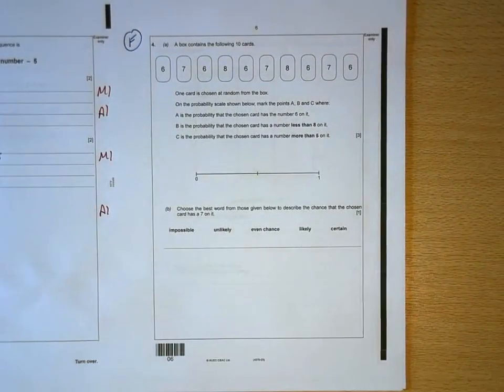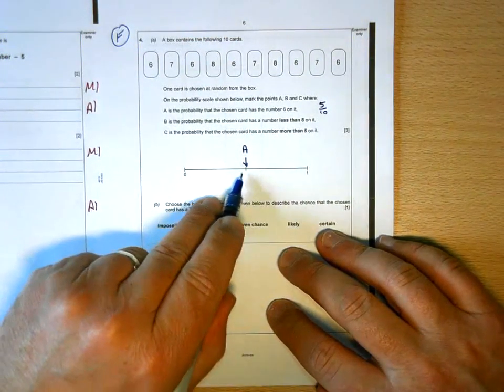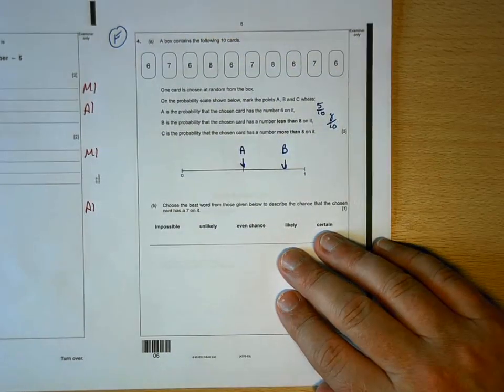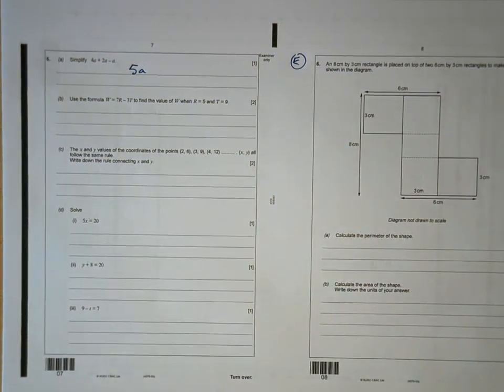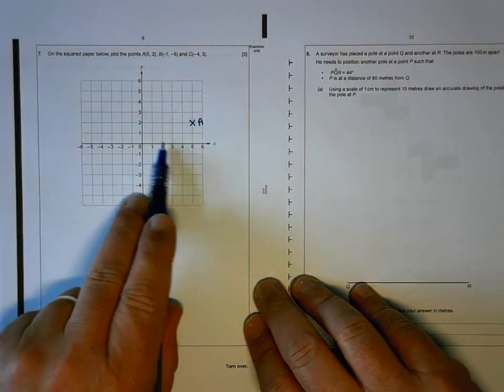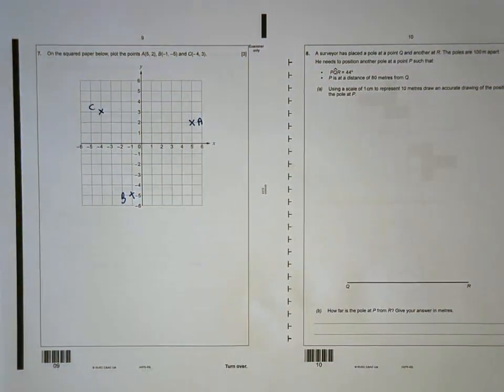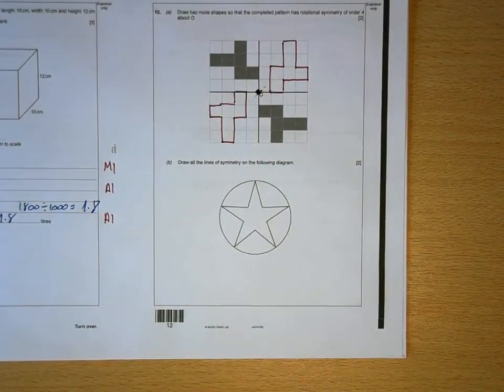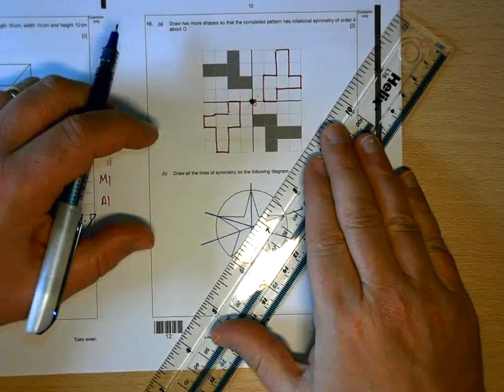FP1 May 15 Qs 1 to 12